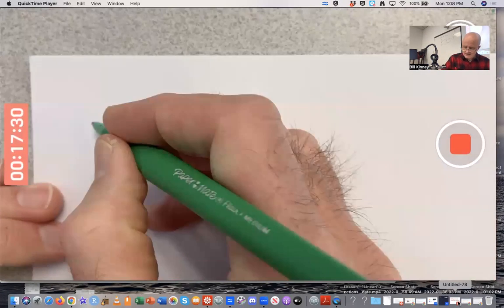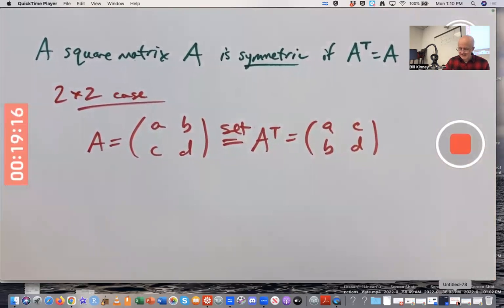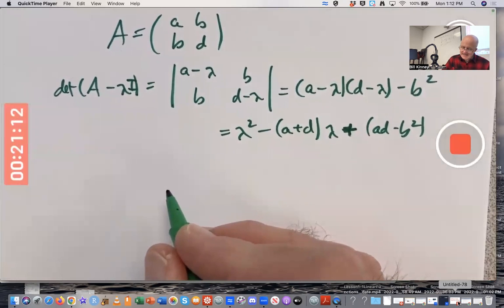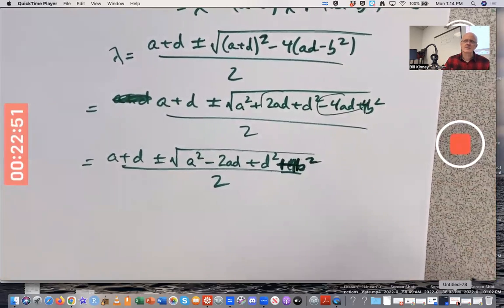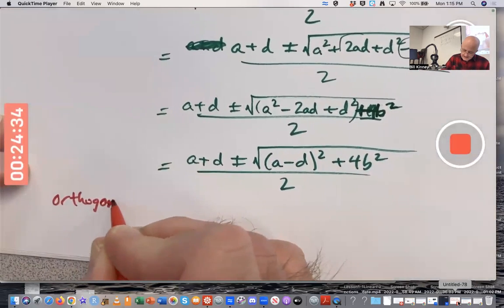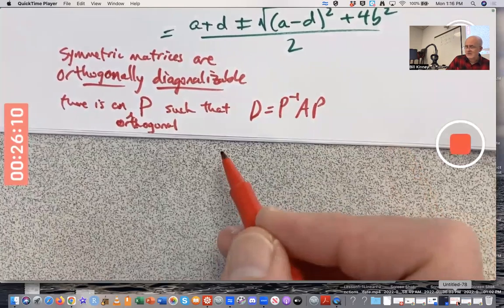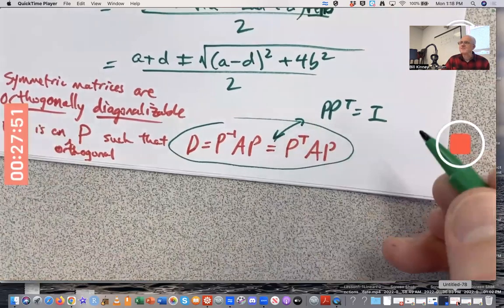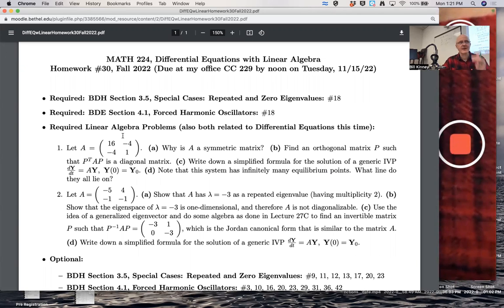An Exploration of Symmetric Matrices in the 2x2 Case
What is the definition of a symmetric matrix A? What does this mean if A is a 2x2 matrix? What are the eigenvalues of a symmetric matrix A? What are the eigenvectors of a symmetric matrix A? What does it mean to say that a symmetric matrix A is orthogonally diagonalizable? What is an orthogonal matrix? Infinite Powers, How Calculus Reveals the Secrets of the Universe (by Steven Strogatz)